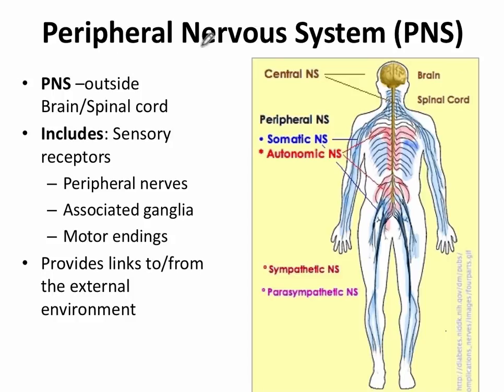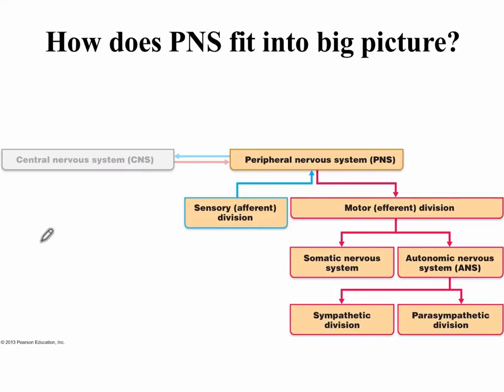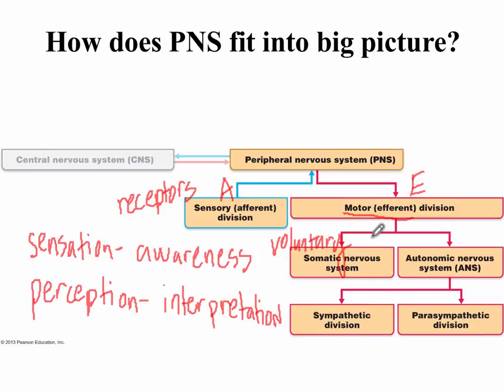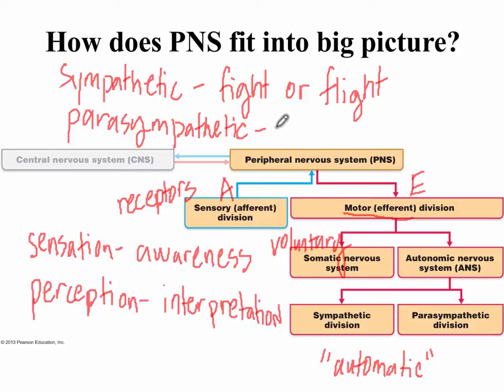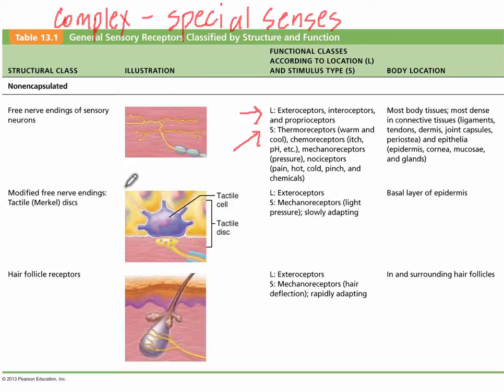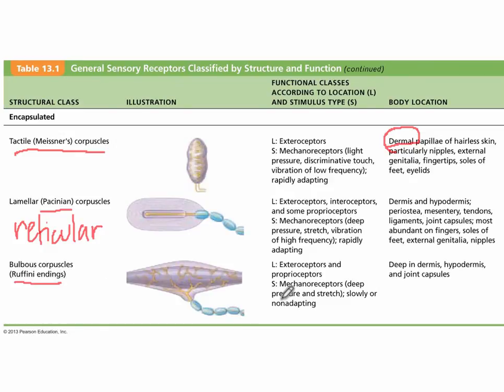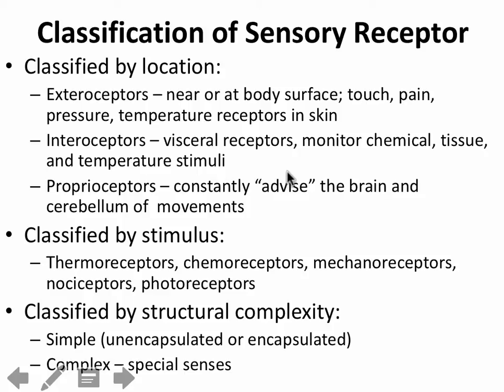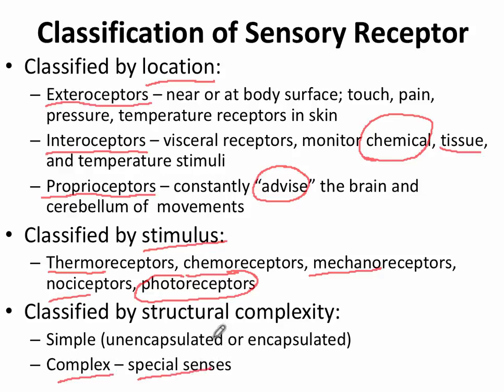Chapter 13 Lecture A PNS Overview Types of Sensory Receptors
Table of Contents:

01:16 - How does PNS fit into big picture?
03:25 -
07:04 - Classification of Sensory Receptor